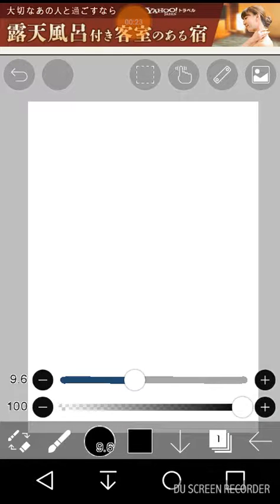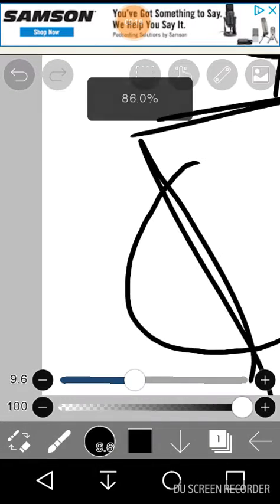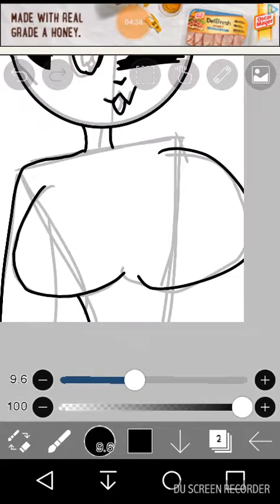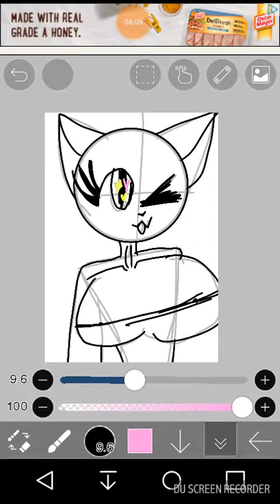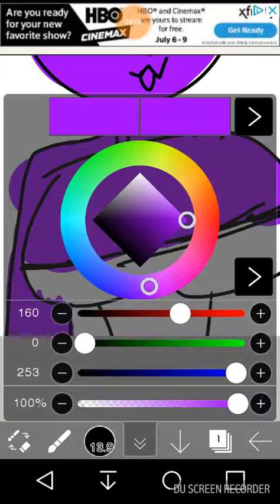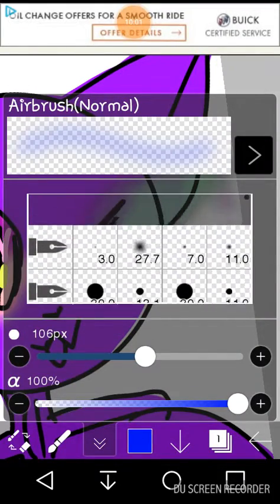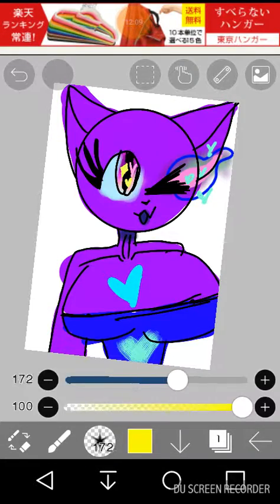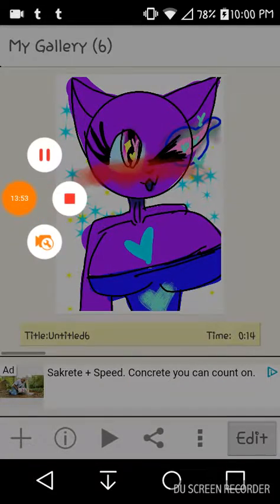How to make a beAutIFUl OC1!!11!!1!1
Someone put screamo over this, plz